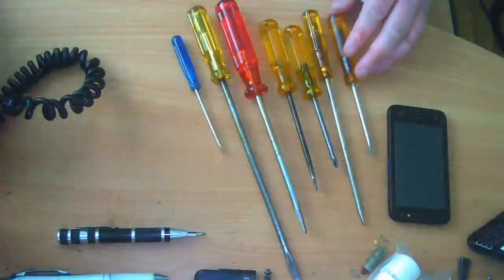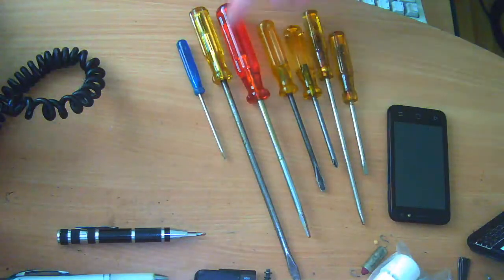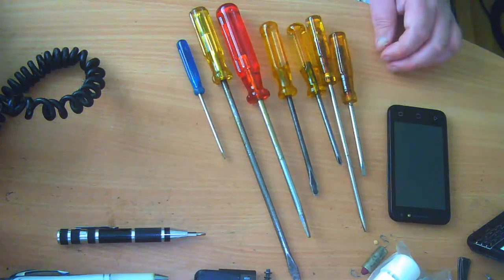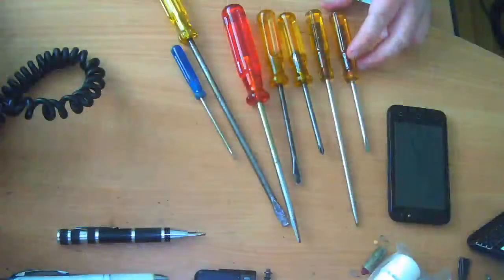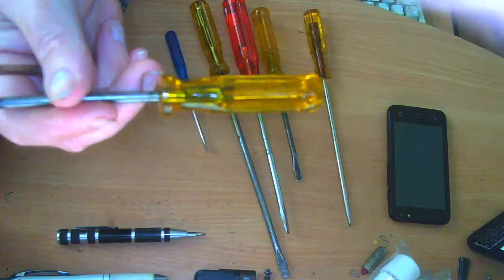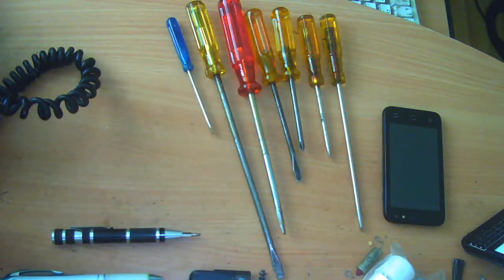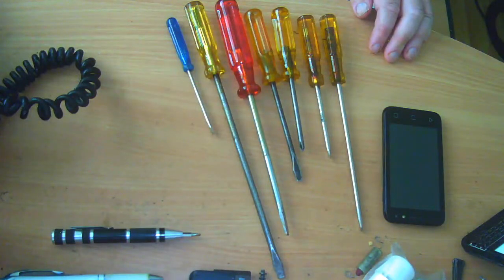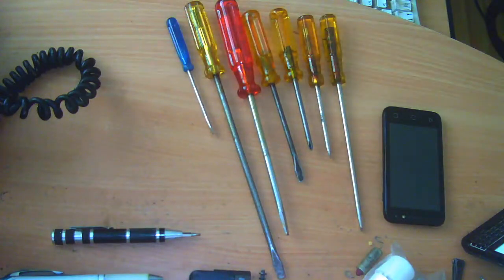Andy's Shed Live S07E15: Restoring Old Screwdrivers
In this episode Andy explains how he restored the handles of a bunch of old screwdrives.